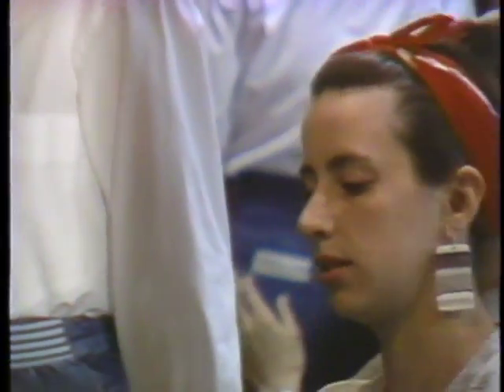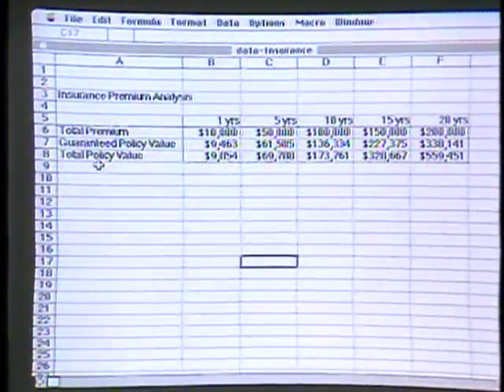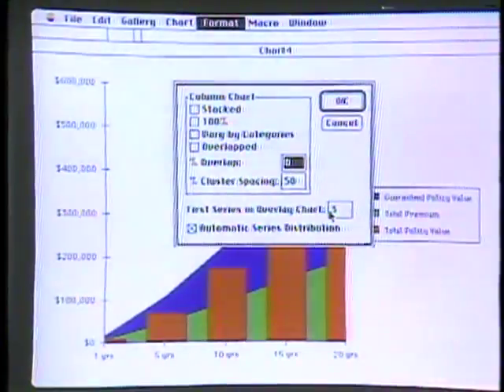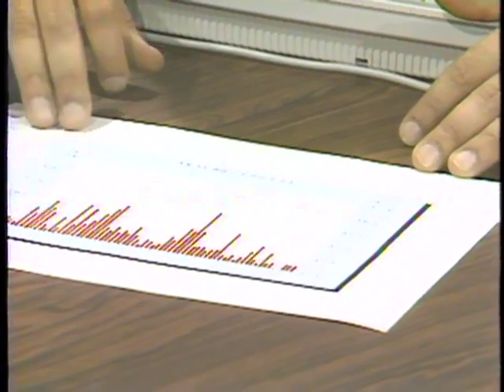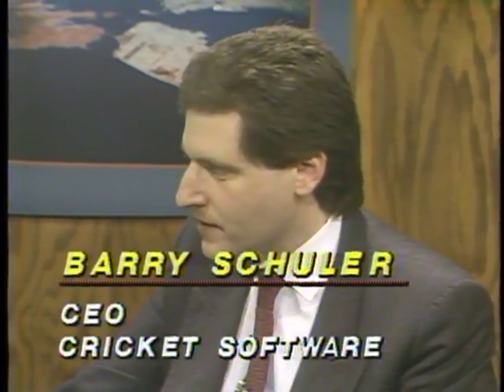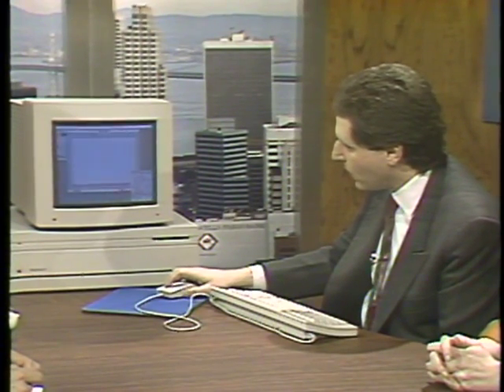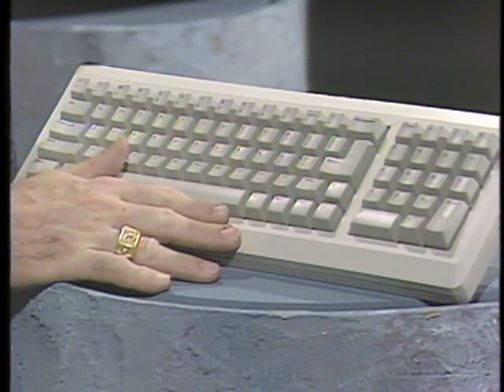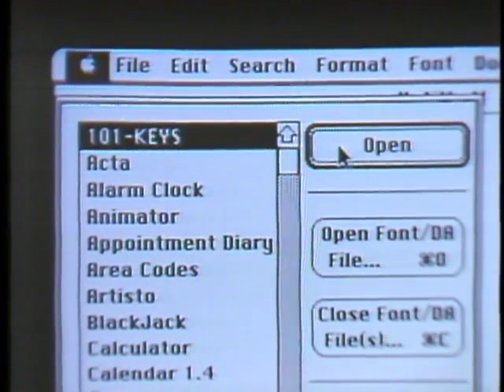The Computer Chronicles - Business Graphics for the Mac (1988)